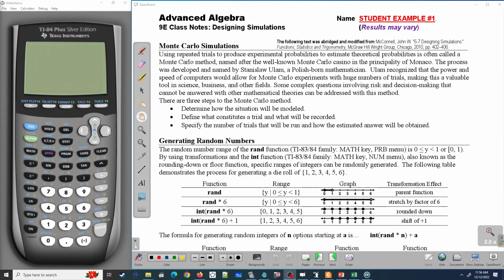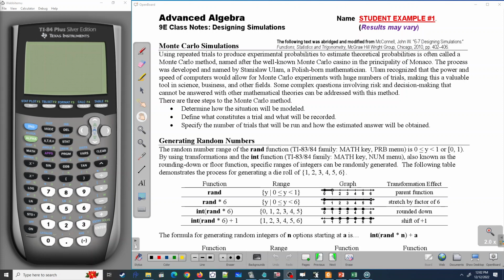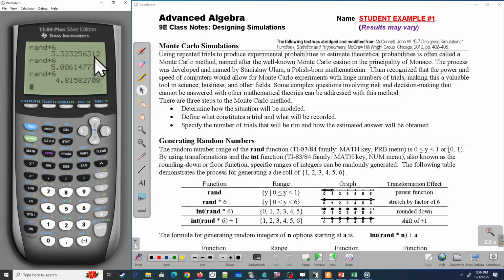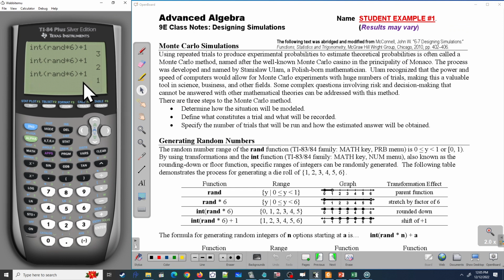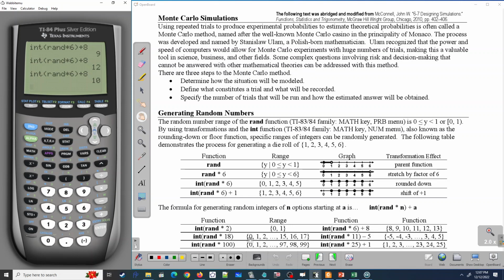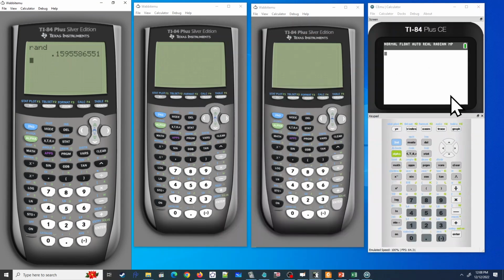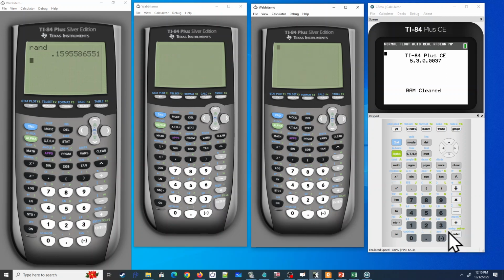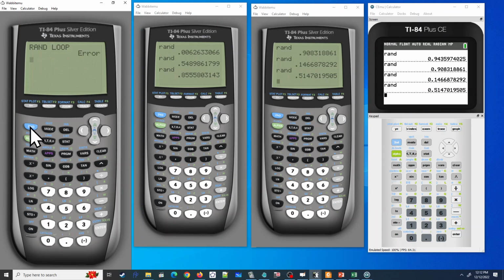ADVALG 09 {9E-1} Probability Simulations - Monte Carlo Method, Random Number Generator on TI 83/84